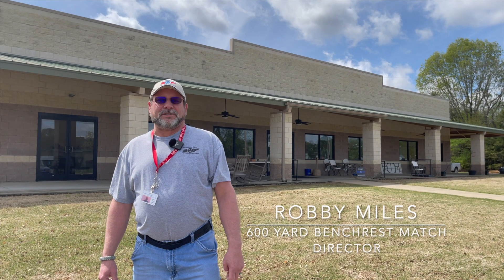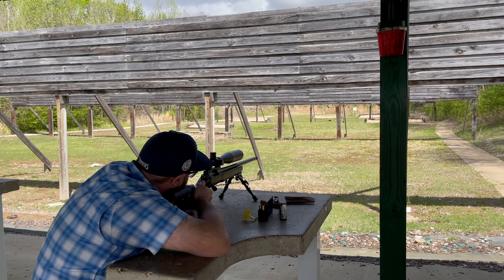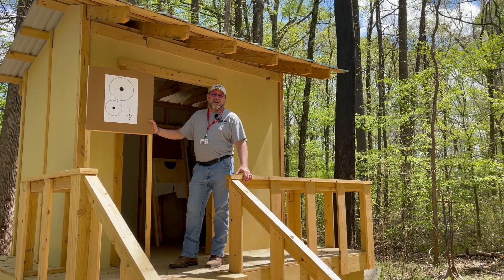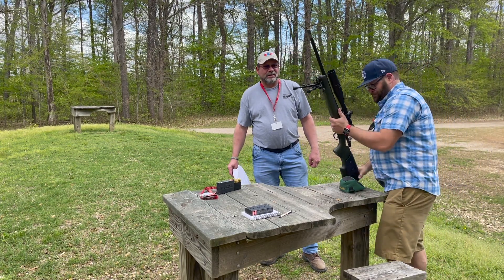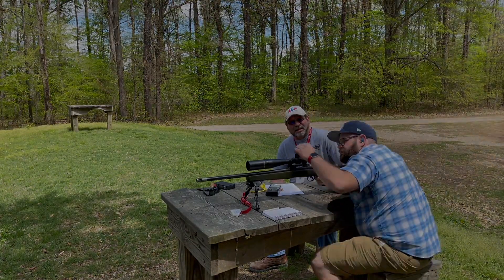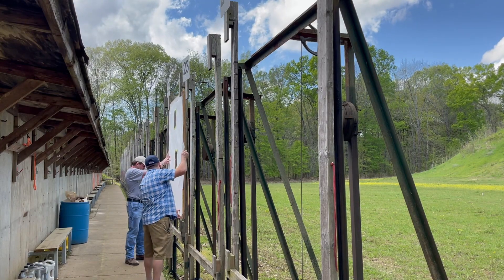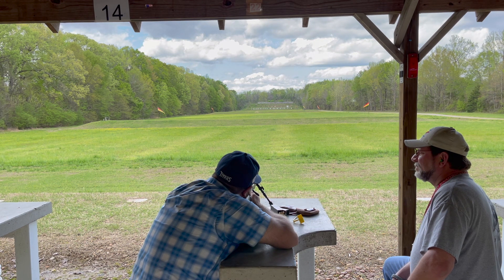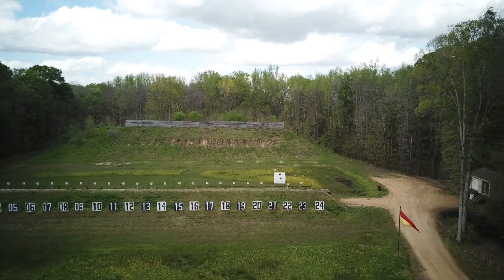# 3 MSSA Long Range Qualification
Informative video about qualifying to shoot on a MSSA Long Range.